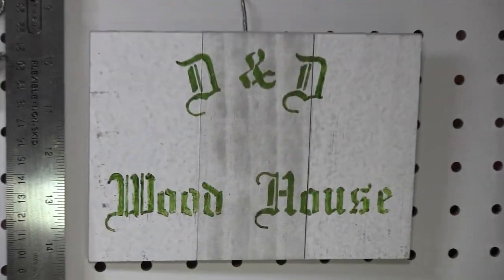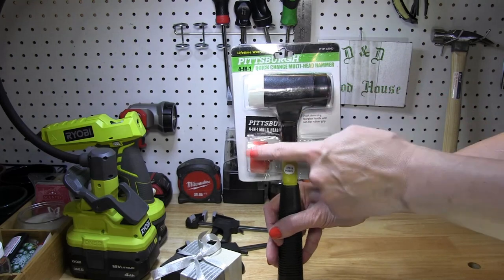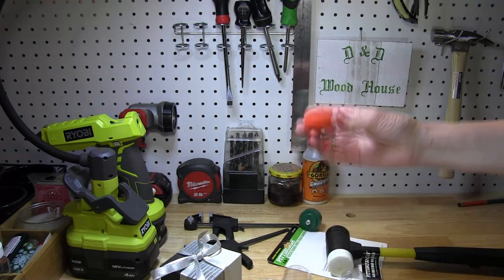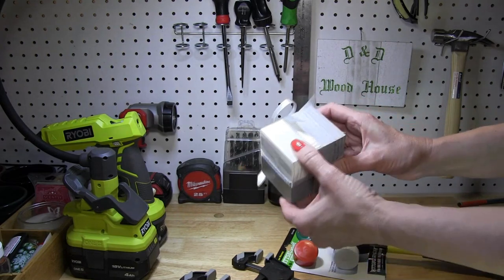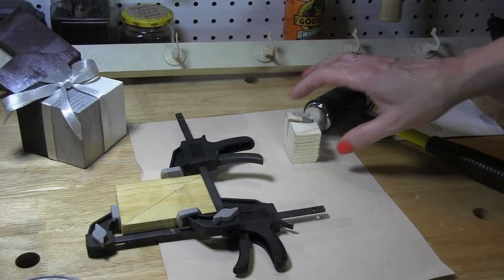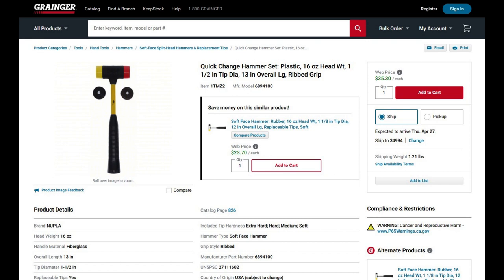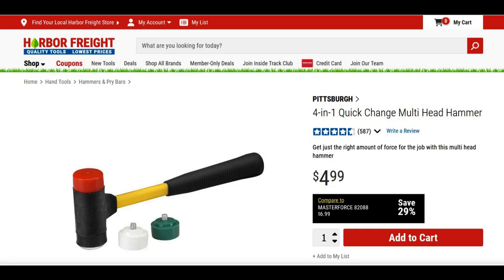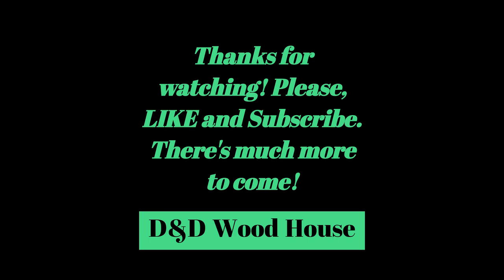The Best Demo For the Best Value Hammer EVER!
Welcome back to D&D Woodhouse!
This is a great deal.
Pittsburgh 4-in-1 Quick Change Multi Head Hammer 69093, 65516 at Harbor Freight vs. overpriced competitors NUPLA 1TMZ2 at Grainger and Wilmar M7215 at Walmart. Also, ebay has a few resellers looking to profit from this deal, so look out for that.
D&D are planning to bring you good information on tools and woodproject tips not seen anywhere else.